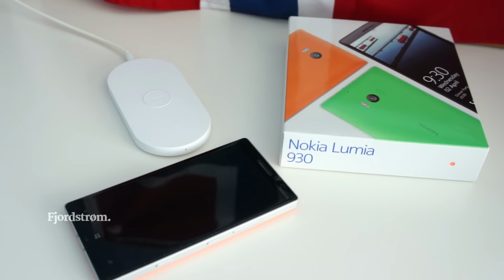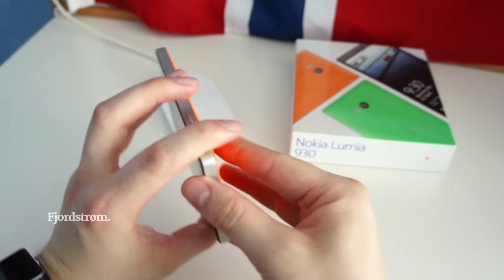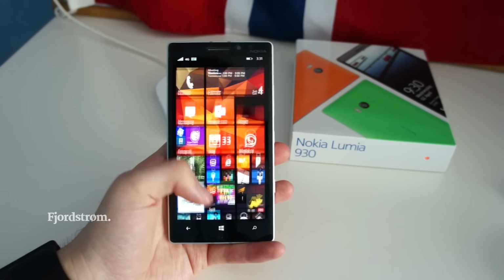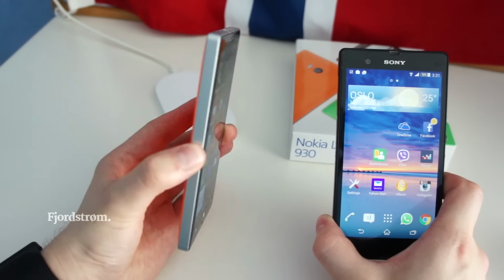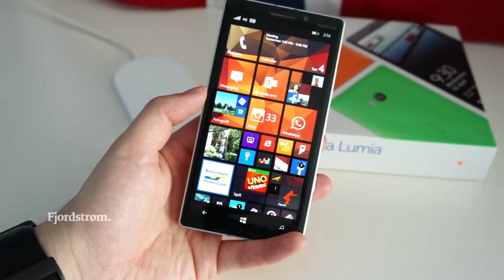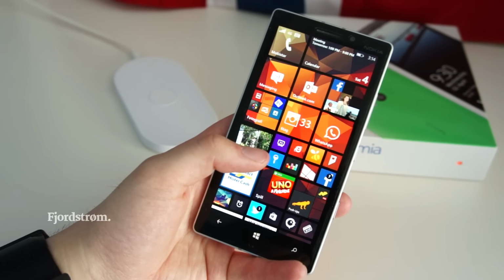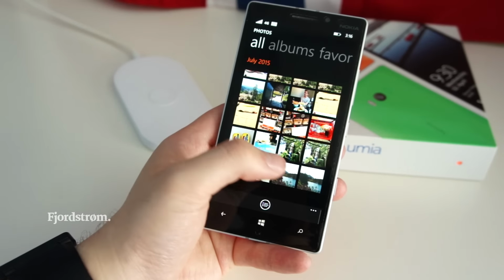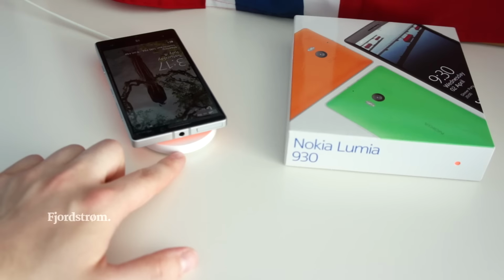[REVIEW] Nokia Lumia 930: features and specs (2015)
Switched from my Android powered Xperia Z to this awesome phone; the Windows Phone powered Nokia Lumia 930!